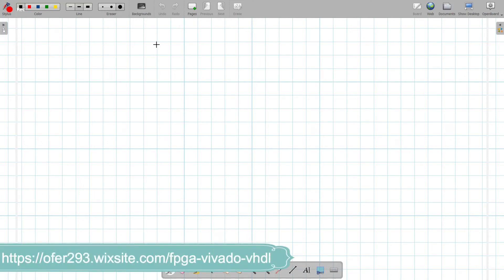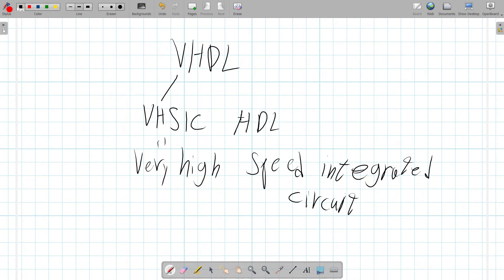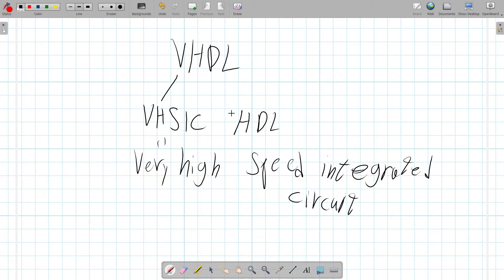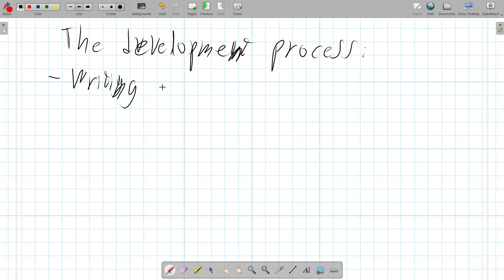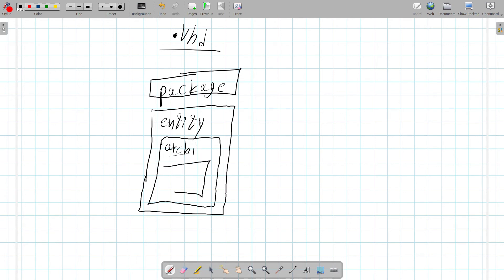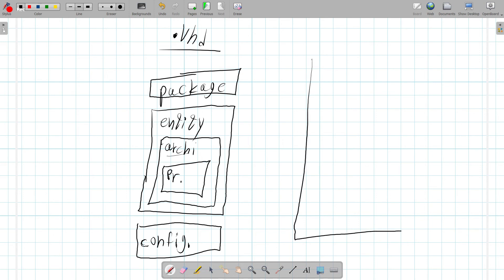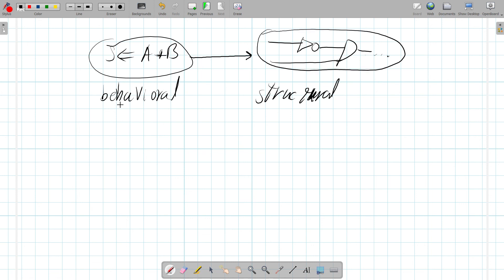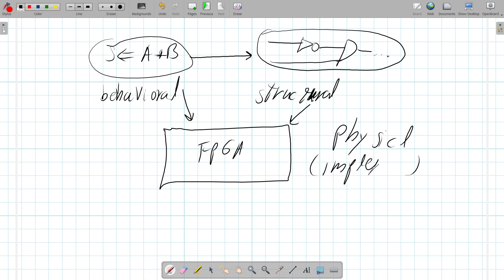VHDL introduction to my Udemy Course about VHDL language for FPGA developers